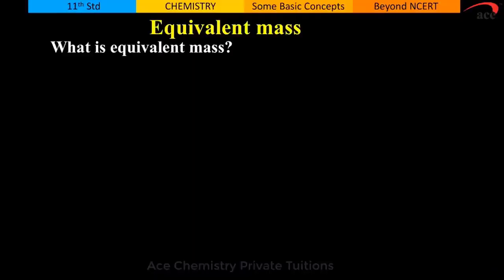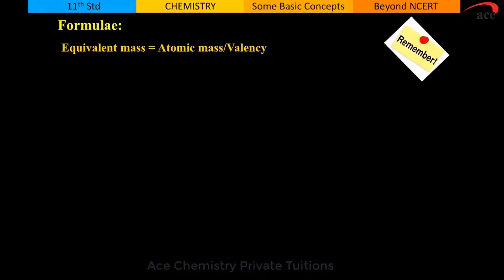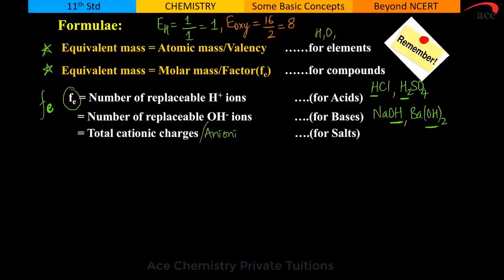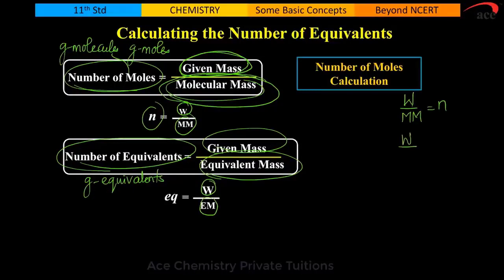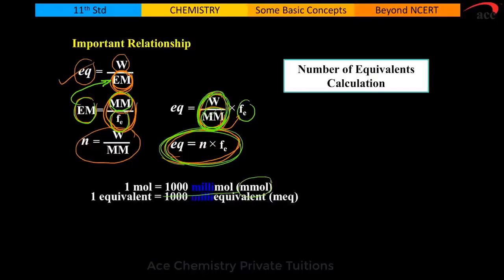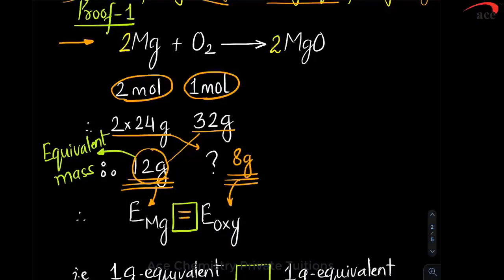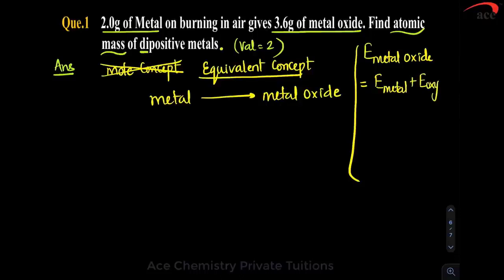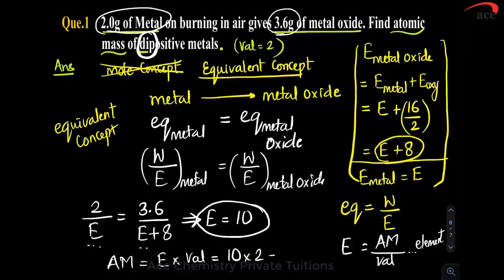Learn all about Equivalent Concepts : Some Basic Concepts : Chemistry : 10,11&12 : SY Sir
In this video, Santosh Yadav Sir has discussed the EQUIVALENT Concepts. Also, Sir will be discussing some Time Efficient Tricks to Solve Numericals . Which is sufficient for JEE/NEET and other entrance exams.
Ace Chemistry Private Tuitions
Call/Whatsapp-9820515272